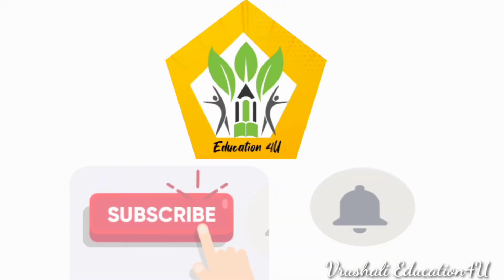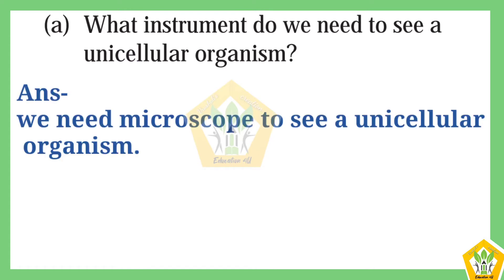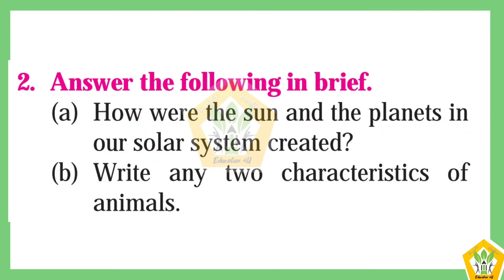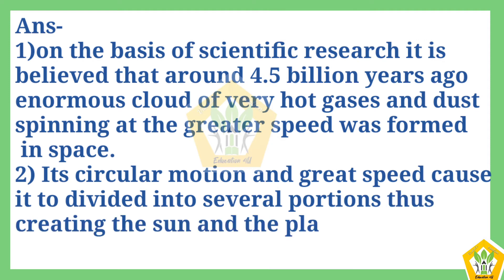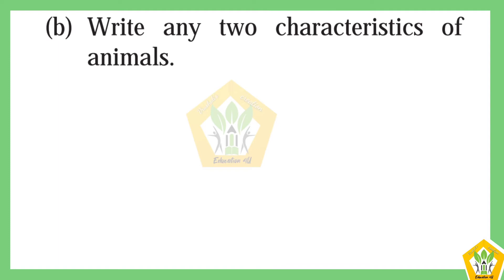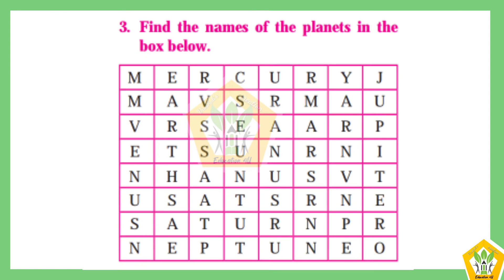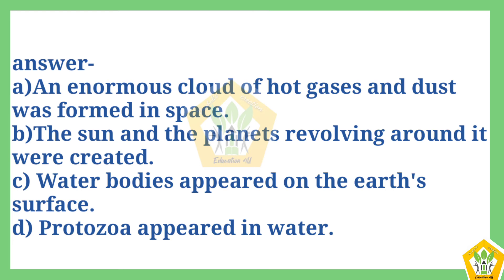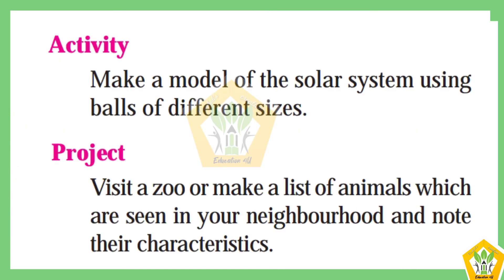Life on Earth🌎 STD 5 th EVS 2 Question & answers